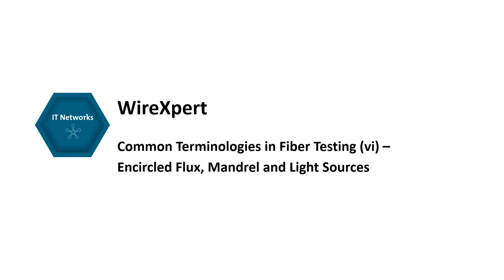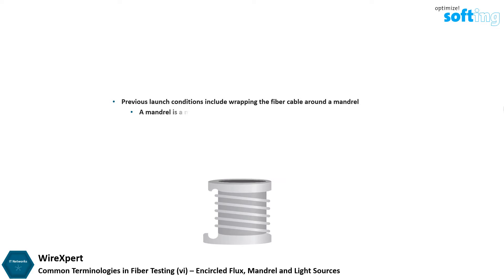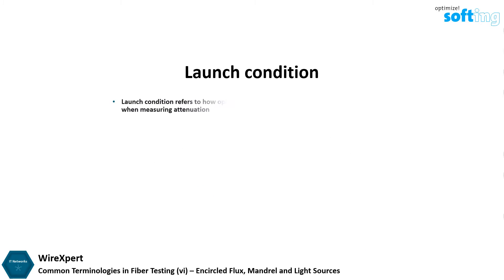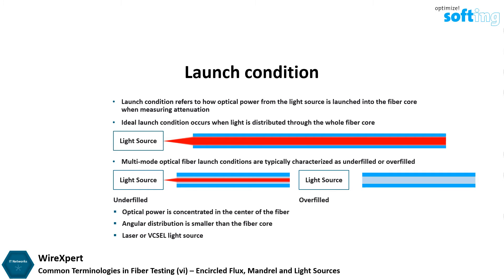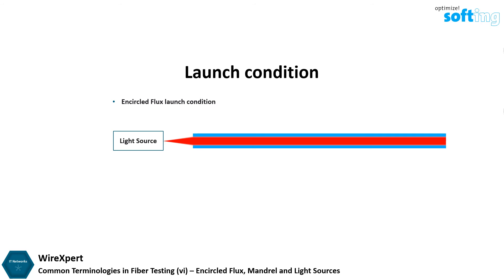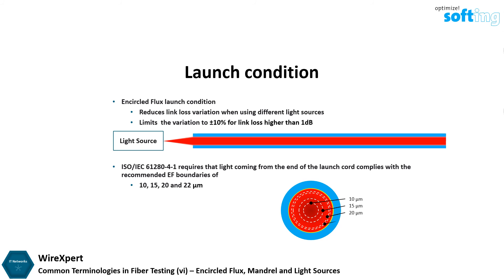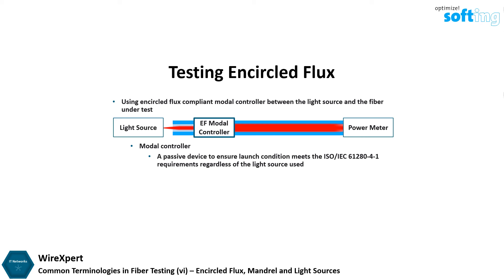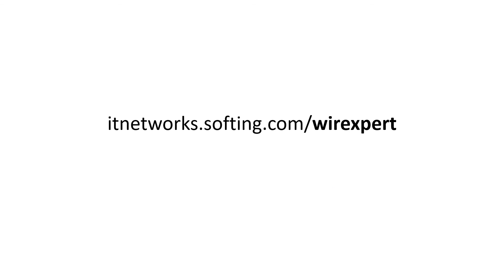Encircled Flux, Mandrel and Light sources - Common Terminologies in Fiber Testing (vi)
In this video, we are going to explain what is encircled flux, mandrel and the different kind of light sources.

We will be explaining why Encircled Flux is necessary, and the different launch conditions caused by different light sources.

0:00 Introduction
0:13 Encircled Flux (EF)
0:30 Mandrel Wrapping
0:58 Launch condition
2:39 Testing Encircled Flux